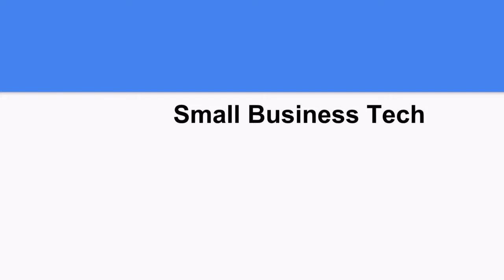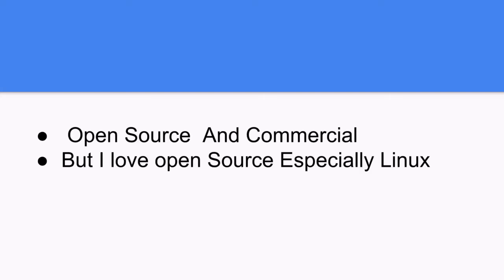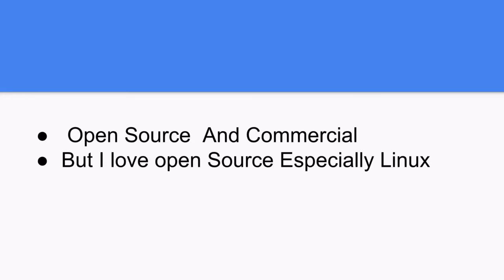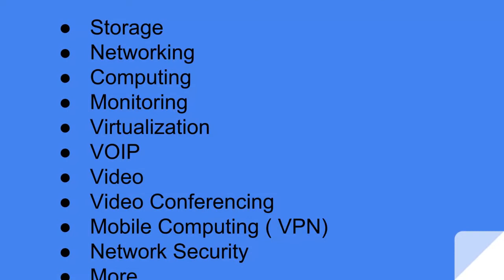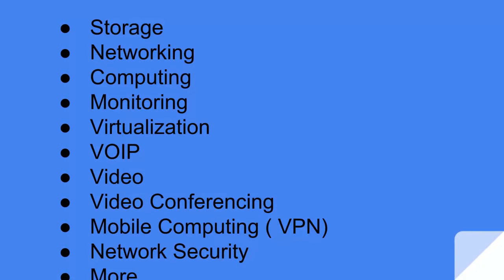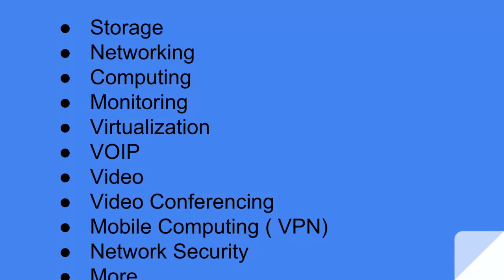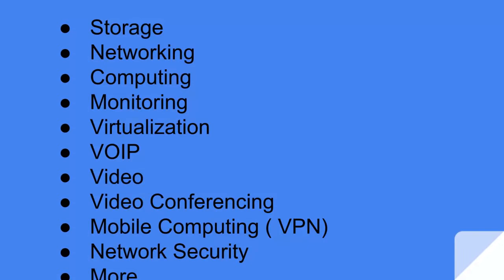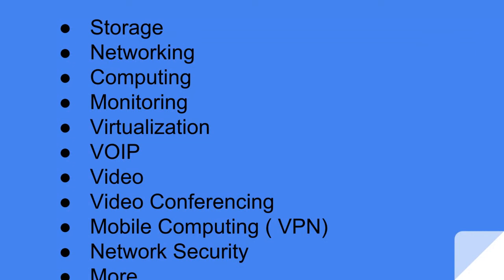Small Biz Tech Episode 0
This is the first episode in what I hope will be a recurring technology series aimed at small businesses. The Idea for this show is to help small business owners use technology to make their business more efficient and data driven.